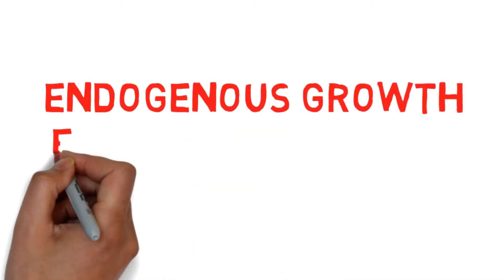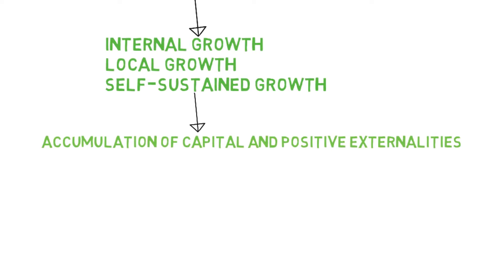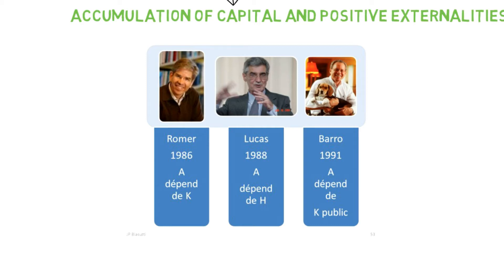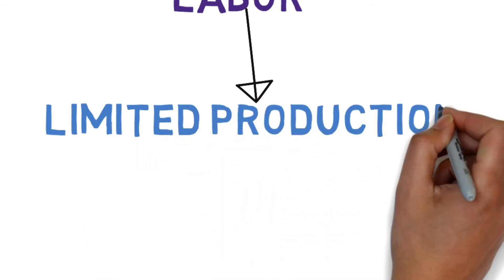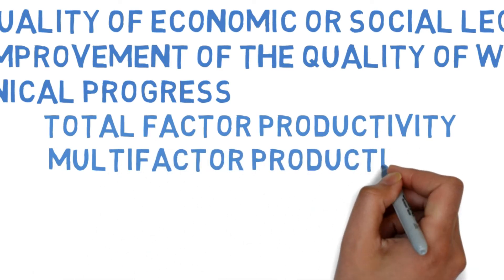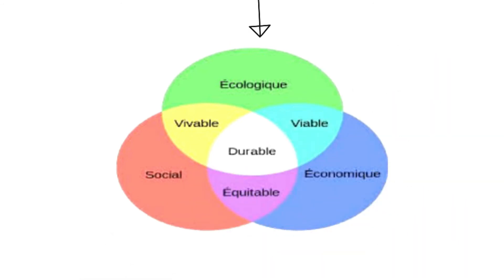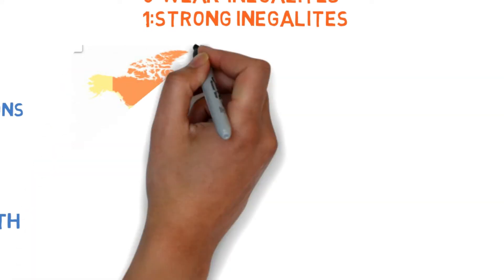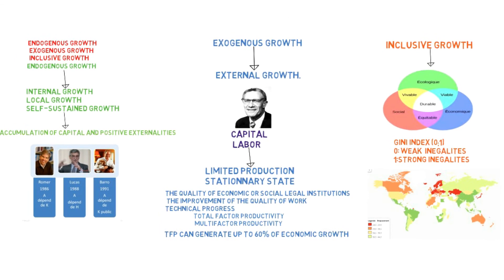Endogenous, exogenous and inclusive growth